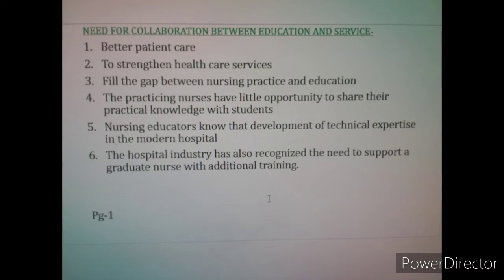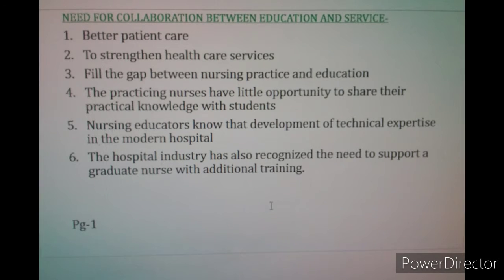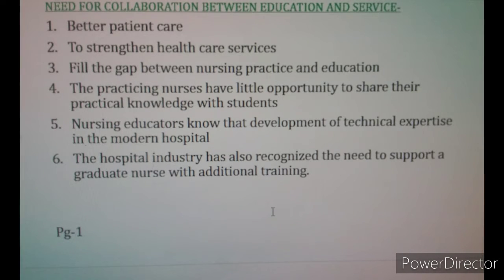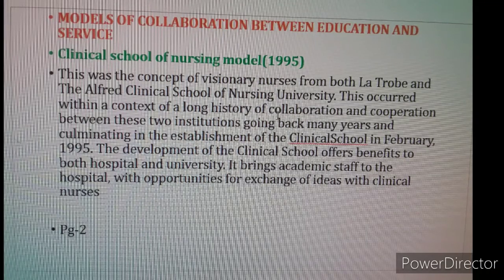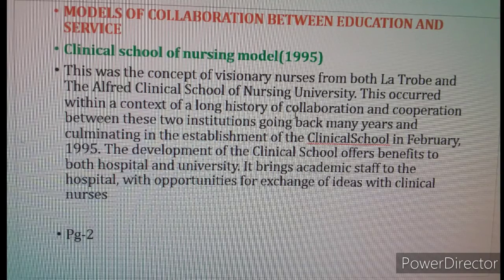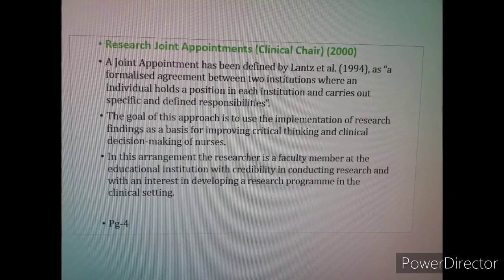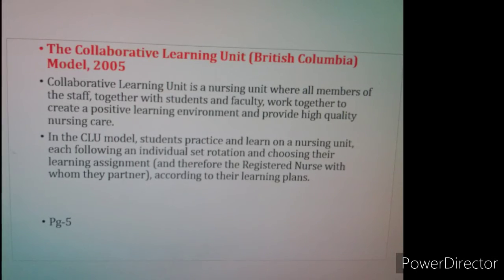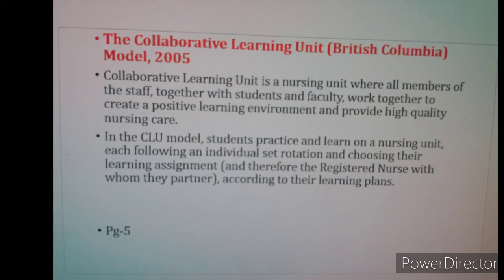Collobrative model of education and services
Model